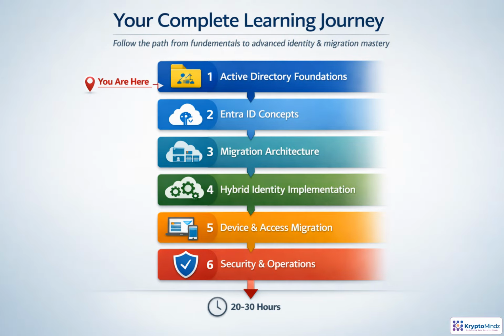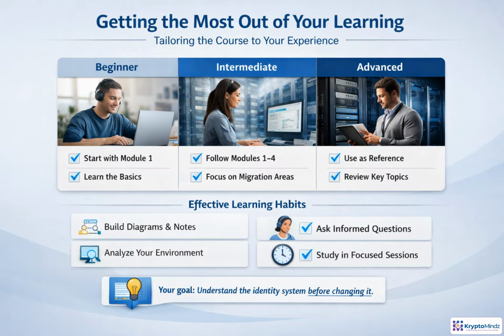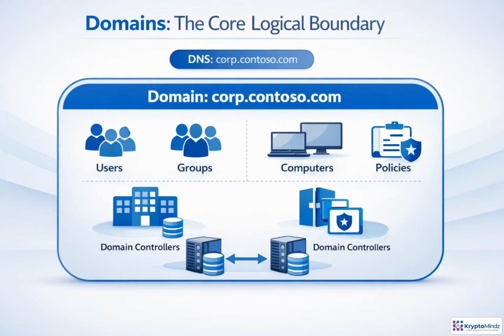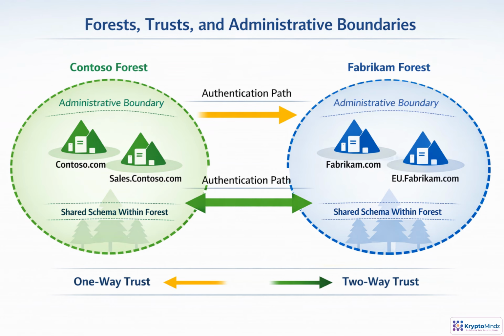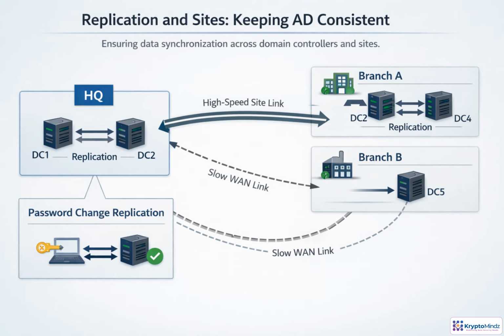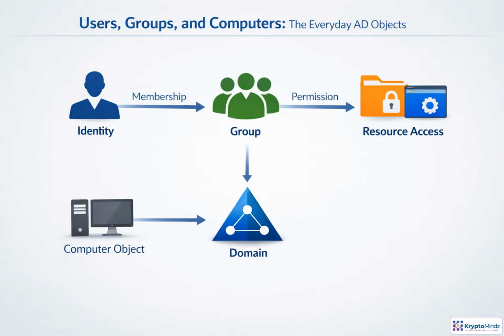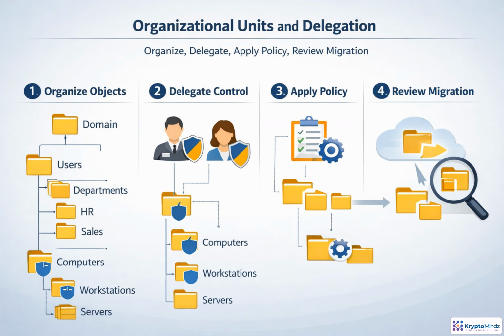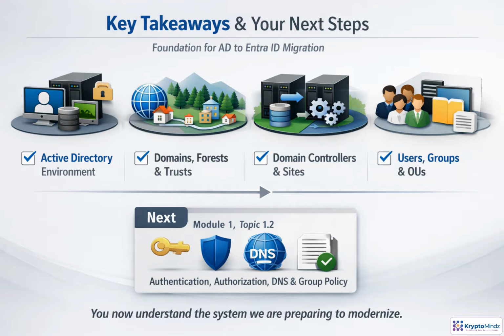Active Directory to Entra ID Migration Roadmap (20–30 hrs) | Module 1.1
Identity migration is not just about moving user accounts to the cloud—it reshapes authentication, access control, device strategy, application dependencies, security, and daily IT operations. This course introduction gives you a practical roadmap for planning an Active Directory to Microsoft Entra ID migration with confidence instead of guesswork.

In this training, you’ll learn how to connect the “why” behind identity modernization with the practical “how” of migration design and implementation.

Key takeaways include:
- Active Directory foundations: domains, identities, groups, devices, DNS, and Group Policy
- Microsoft Entra ID concepts for modern cloud authentication and access control
- How to assess your current AD environment before migration
- Hybrid identity design, synchronization, password strategy, and testing
- Planning device and application migration without disrupting users
- Security, governance, monitoring, rollback planning, and operational best practices
- How to approach migration based on beginner, intermediate, or advanced experience levels

The full course is designed as a structured 20–30 hour learning path, depending on lab depth and hands-on practice. Follow it sequentially as a complete migration program or use it as a reference for identity architecture, implementation, governance, and operational planning.

If your organization is preparing for identity modernization, hybrid identity, Microsoft 365 adoption, or cloud-first security, this training can help your team build a safer and more sustainable migration plan.